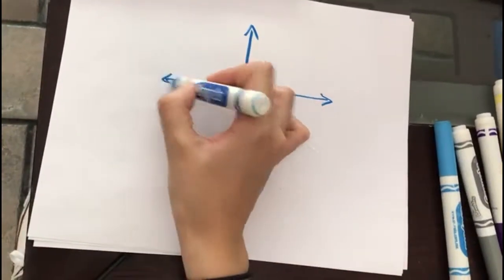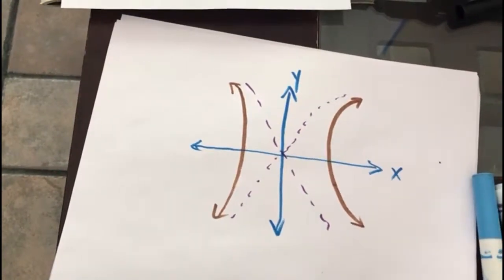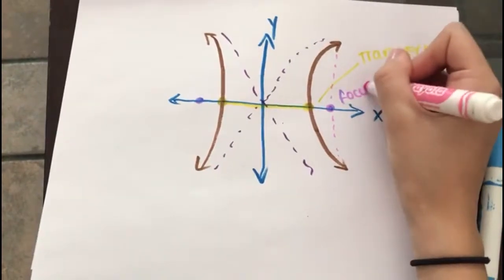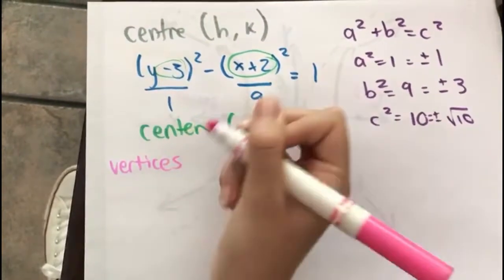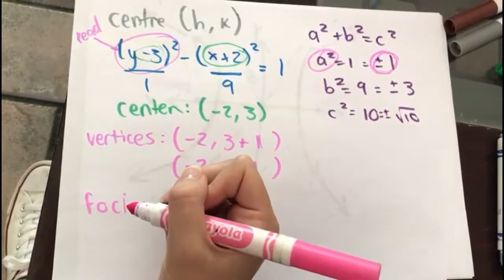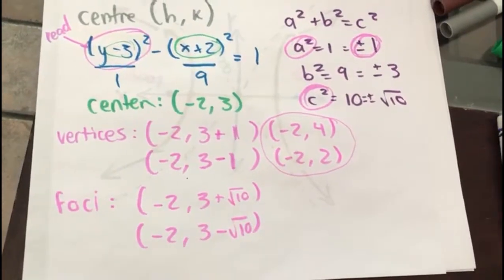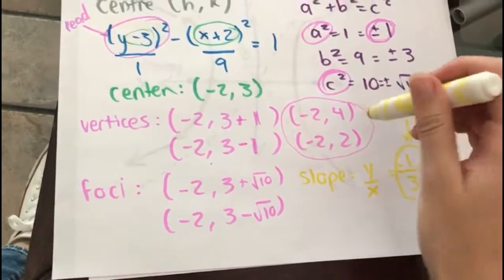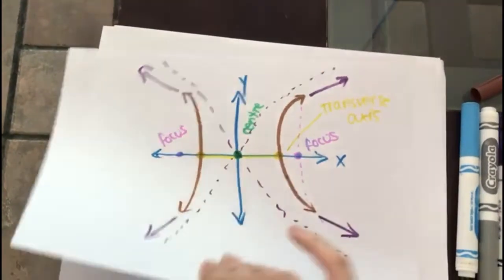Hyperbola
Omar de la Garza Iga and Mariana Castillo Lozoya